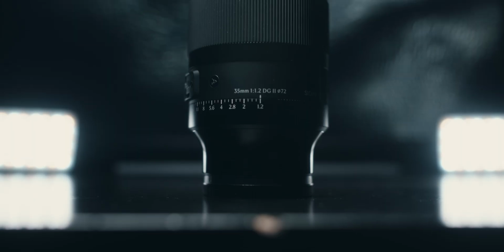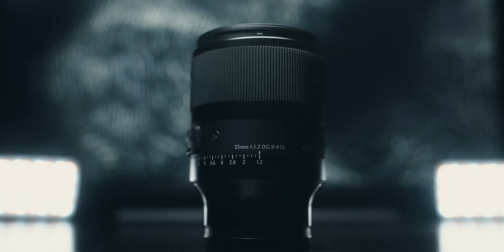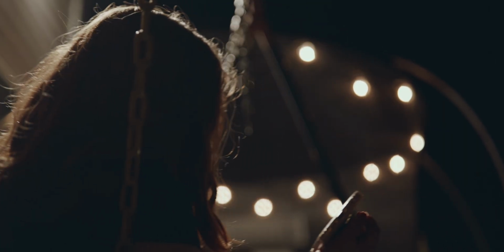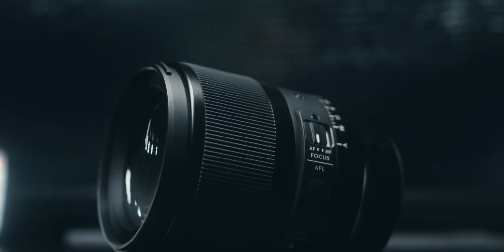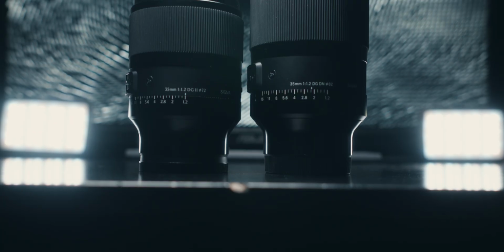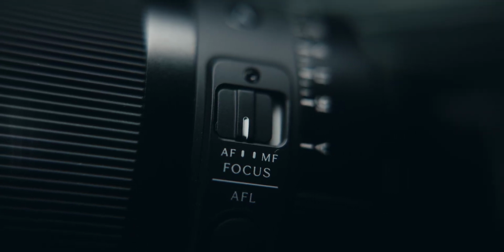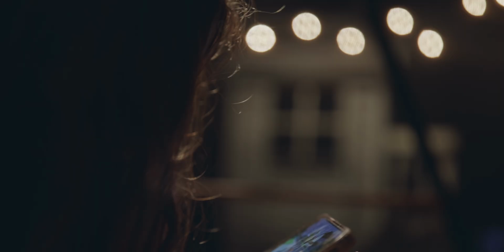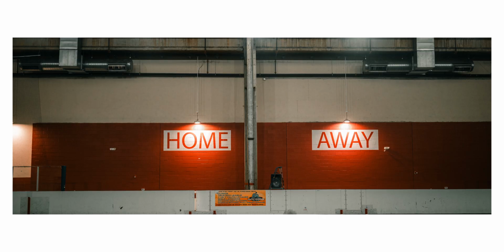The BEST 35mm Lens Just Got Better - Or did it?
Today we are taking a look at the new SIGMA 35mm F1.2 MKII! Is it as good as everyone says that it is?

Purchase the lens -

Purchase the S1Rii (used for almost all the samples)

Purchase the SIGMA BF (used for the clips of Jess not having a good day)

Master your LUMIX by joining my friend Dustin’s LUMIX Pro course -

Follow me and DM me over on IG - @ansonandco